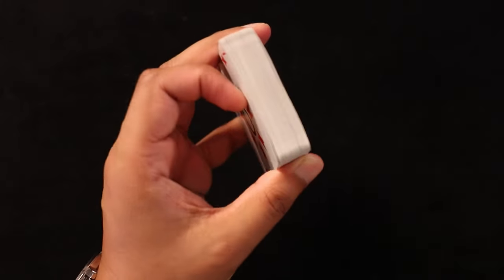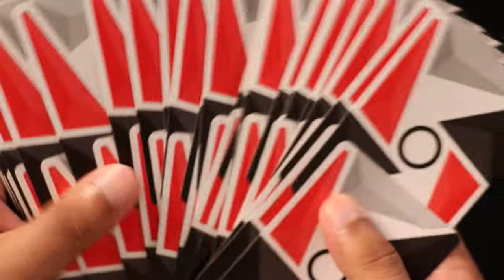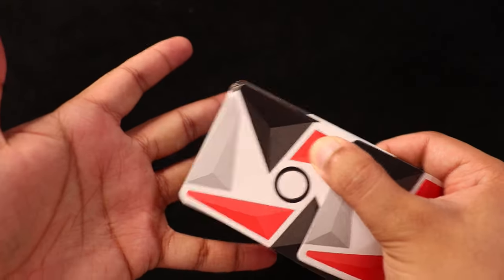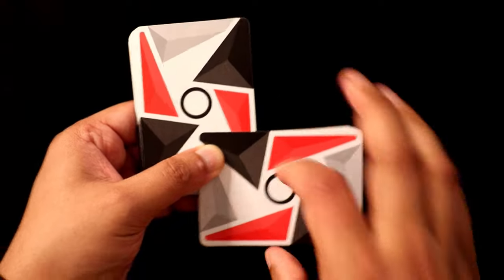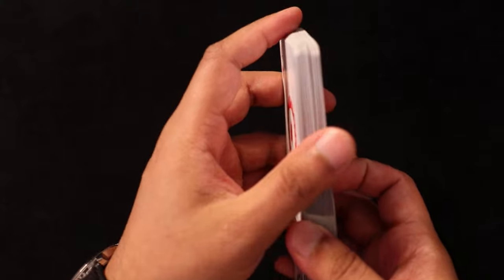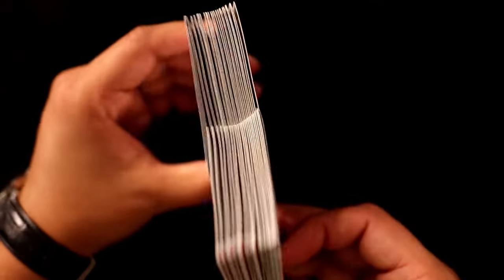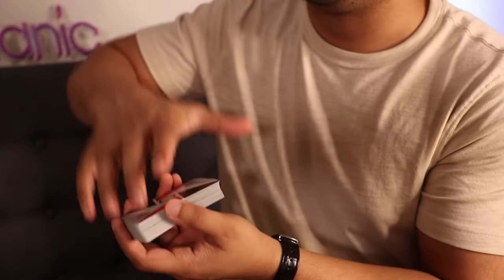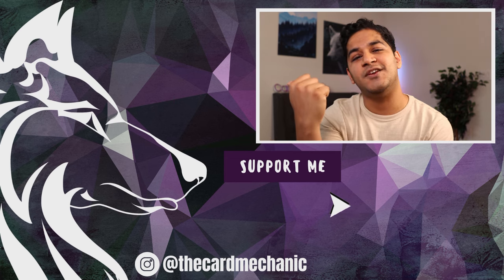5 AWESOME Moves You Can Perform with the FARO SHUFFLE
TIMESTAMPS
00:00 - In The Beginning
00:42 - Stuff You Should Know (Faro)
03:33 - Faro Fan
04:59 - Double Bridge Riffle Shuffle
07:10 - Friffle & Cascade
10:46 - BLOOM
15:05 - V Cascade
19:40 - Some More Stuff

- Nicole Rossi
- John A Prata
- StuPedassle
- Steve Quizhpe
- Tim Boussen
- Felix He
- Aden Oshea
- Luke Conlon
- Jay Dubb
- John Legrand